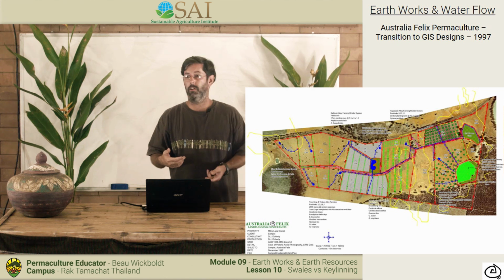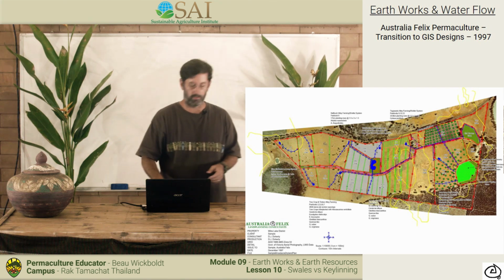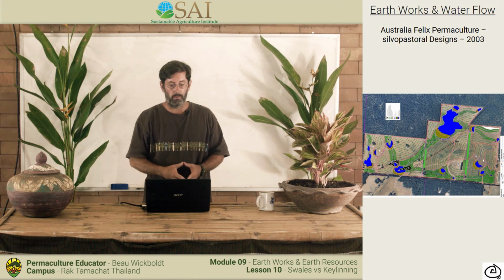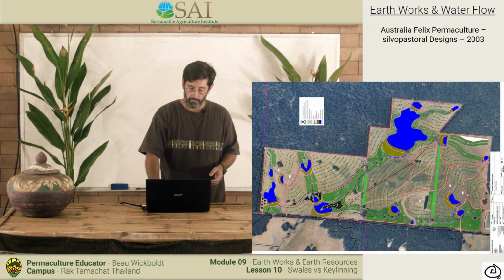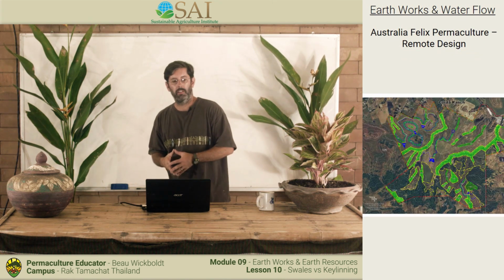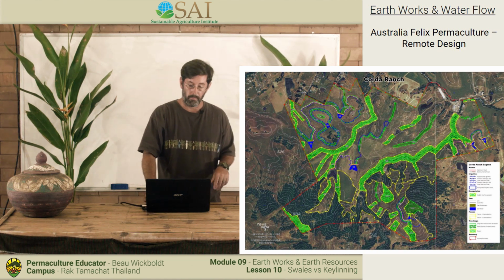Earthworks and Water Flows 10/13 - Technique Comparisons Swales vs Keylining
85th Video of a FREE Permaculture Course
Chapter 9 - "Permaculture: A Design Science"
Earthworks and Water Flows - Part 10/13